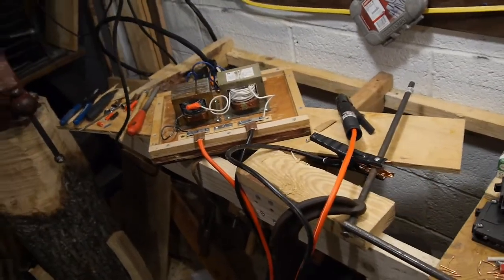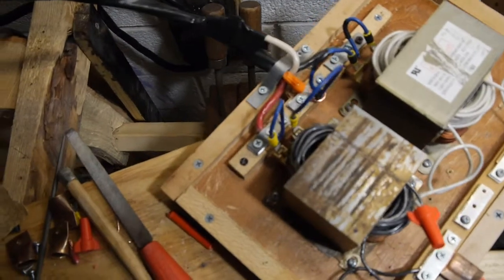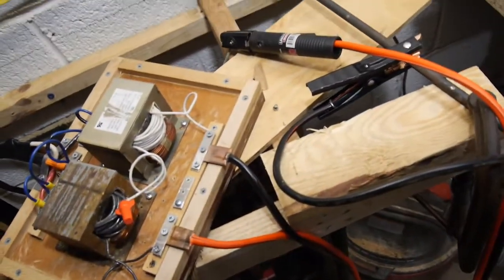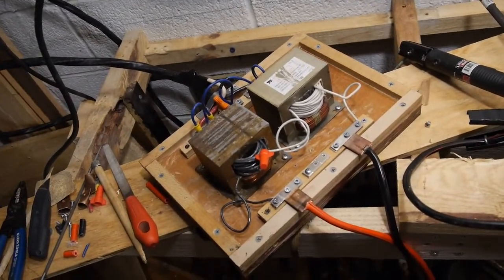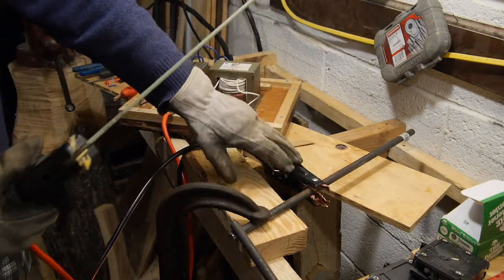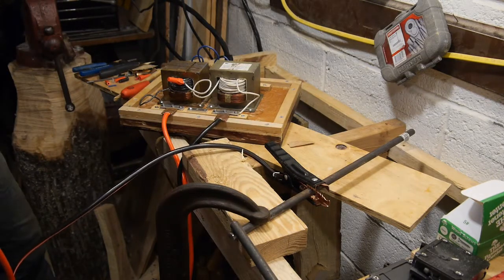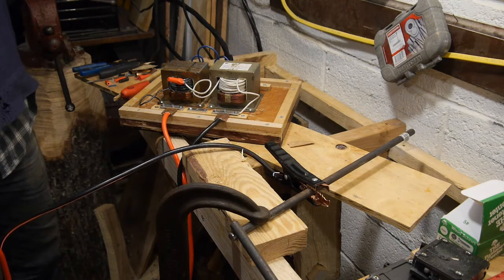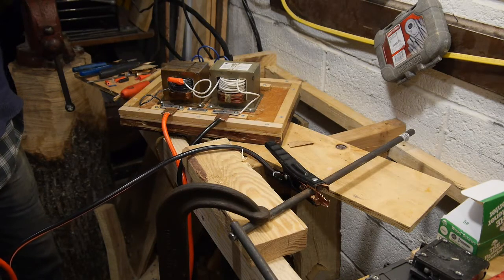Virgin Run With the New AniModule DIY Microwave Oven Transformer Arc Welder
If you like my videos and want to contribute, this here's the place
My First weld! The virgin run With the brand new AniModule Microwave Oven Transformer Arc Welder! Take a looksee :) (I eventually get it). I mentioned it in the solderside chat, just want to show how it turned out.